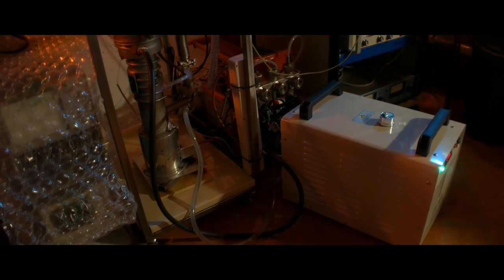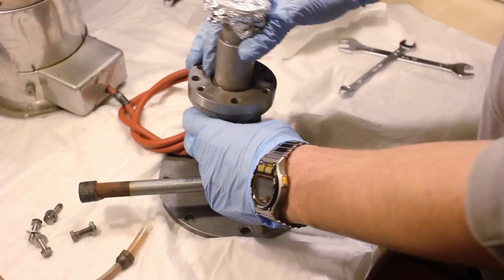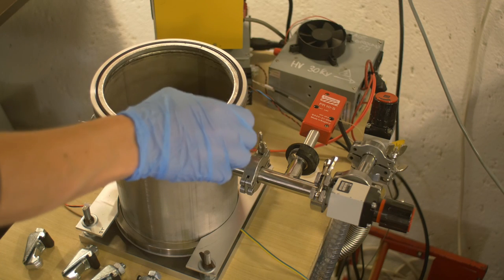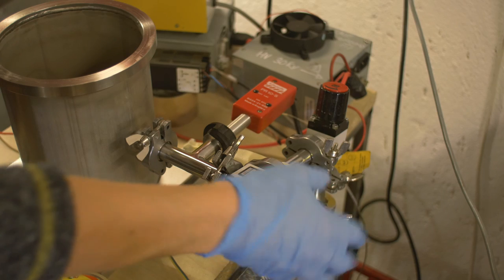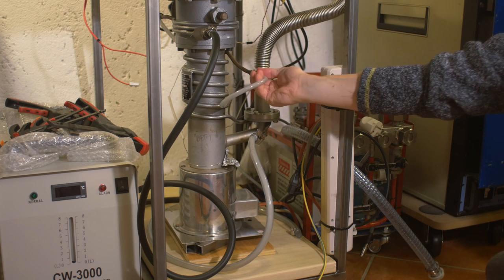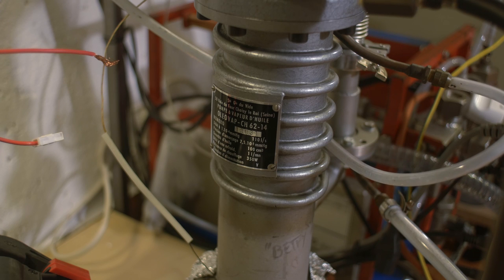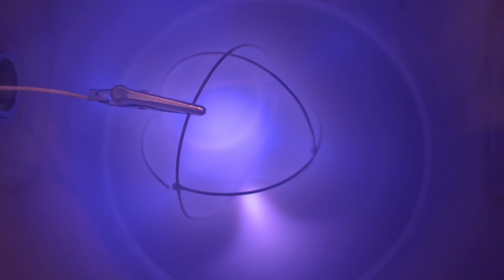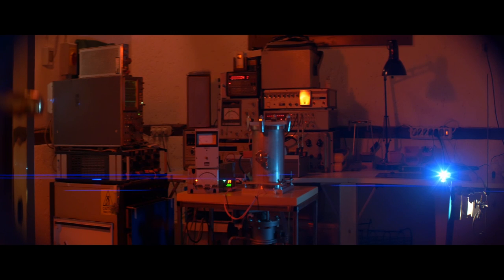DIY High Vacuum Chamber and Plasma Experiments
Here's a quick tour of my latest project (that took me way too long to complete): a high vacuum capable chamber used for plasma experiments!
In this video I show how I built it, talk a bit about vacuum basics and plasma. At the end there’s a little demonstration as well!